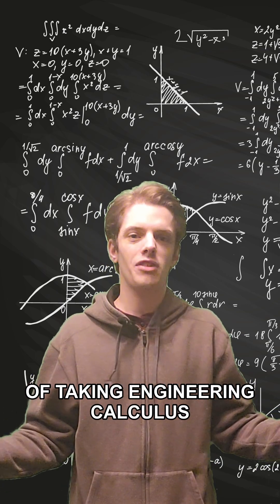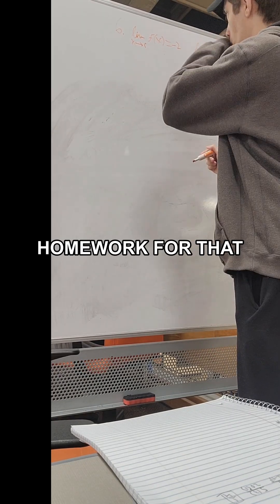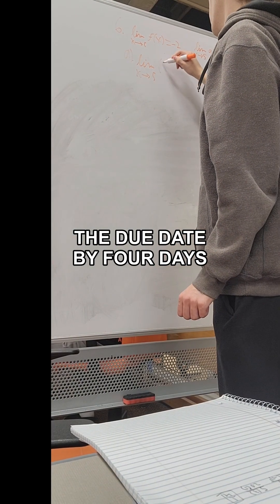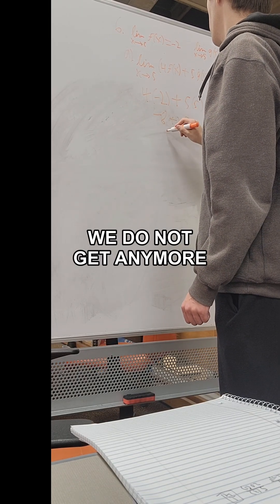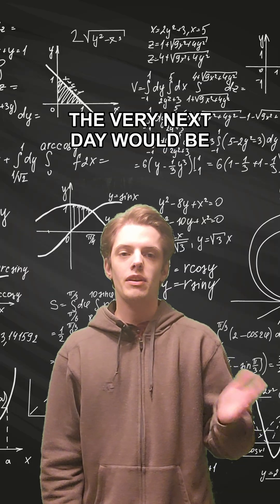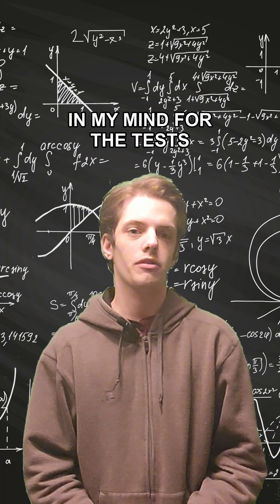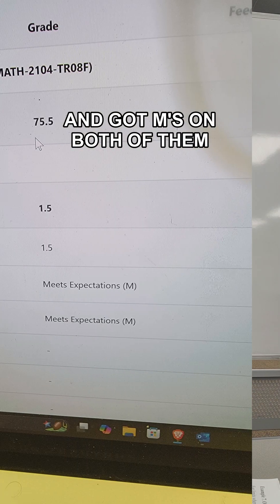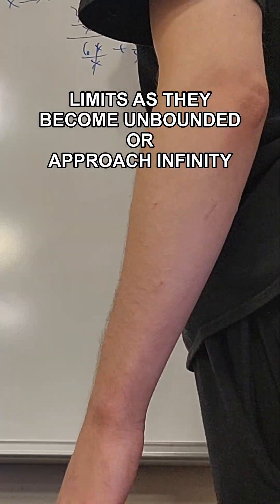Week 2 of Engineering Calculus as a Business Major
It's finally winter break so I'm going to be editing all the footage I got for the semester and making these videos as fast as I can.